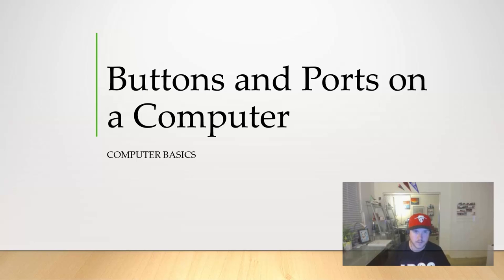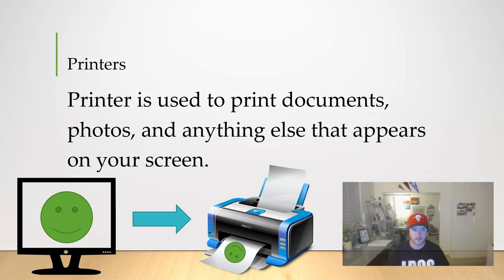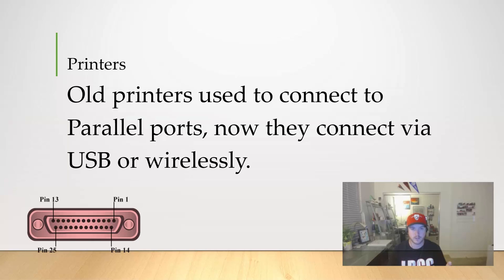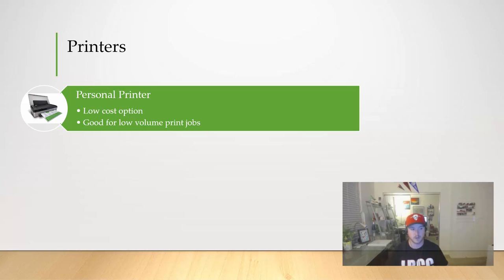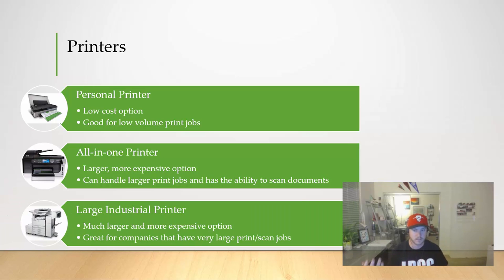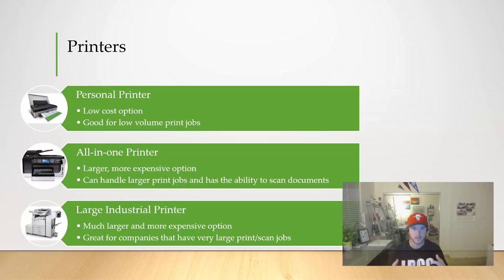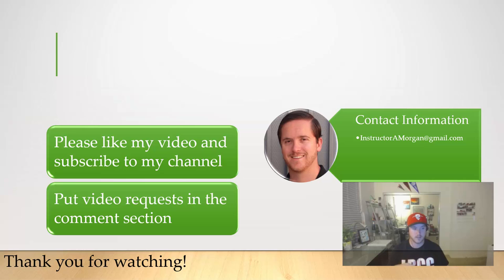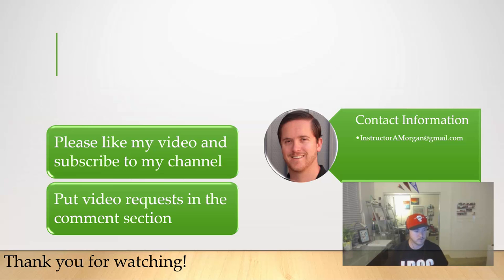Computer Fundamentals - Printers - What is a Printer? USB Wireless and Parallel Port for PC and Mac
This video covers computer basics. We're covering hardware, specifically the printer. Old printers used to connect to Parallel ports, now they connect via USB or wireless. The different types of printers are personal printers, they're meant for low volume print options. Good for most households. All in one printers are larger and more expensive, and can usually scan. Finally, industrial printers are larger and can print high volumes. 3D printers are new, and I'll make a video on that if you want: